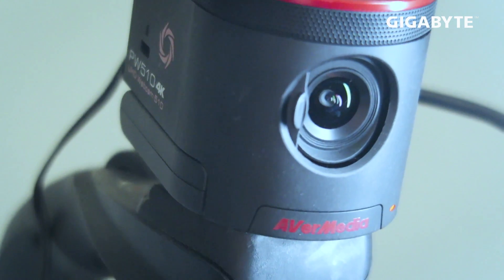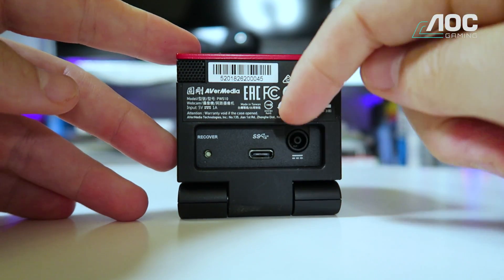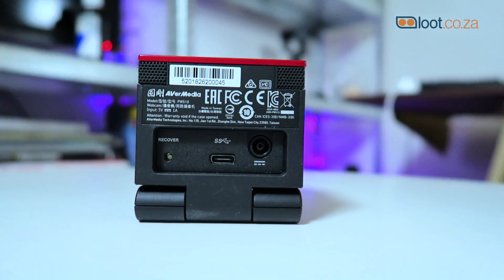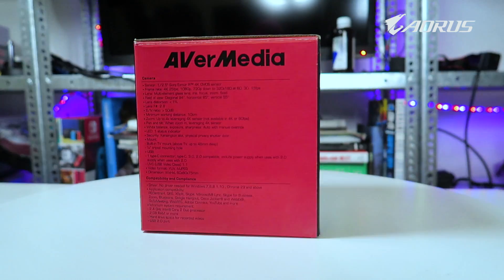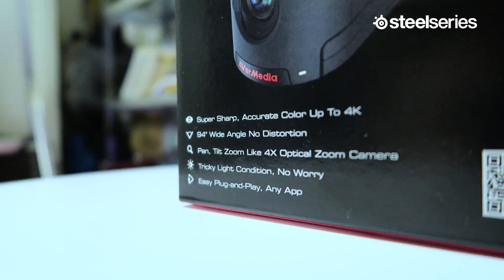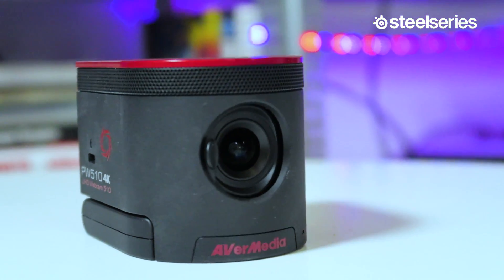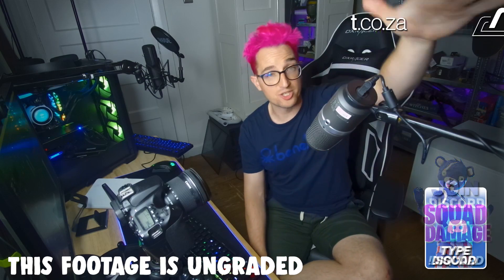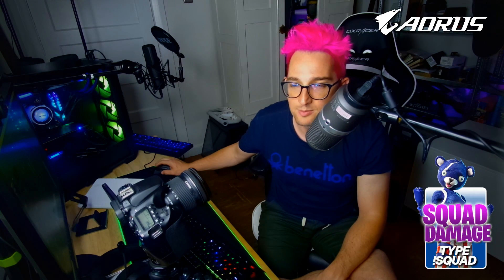Introducing your LAST livestreaming webcam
This is the ultimate webcam for Twitch streaming. Of course there are more use cases than just for gaming. Would you get one of these over the Elgato Camlink?

- MY GEAR -
► PC